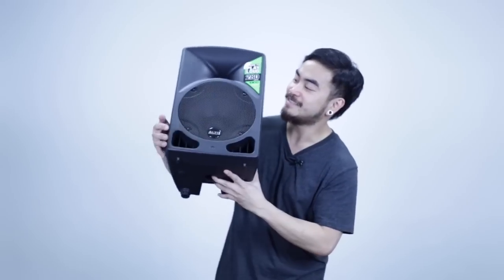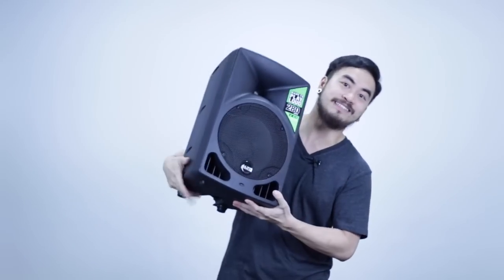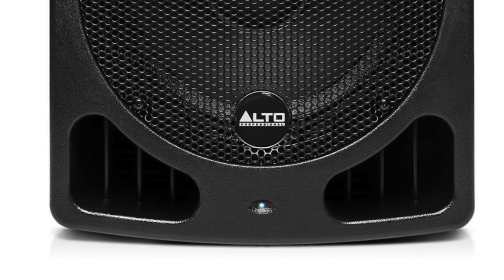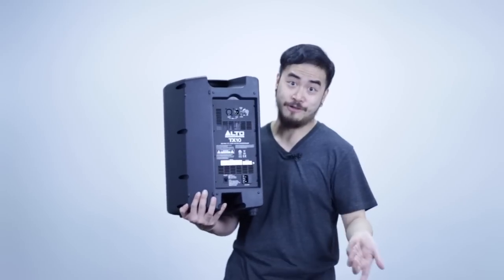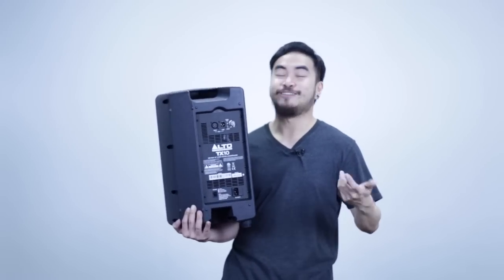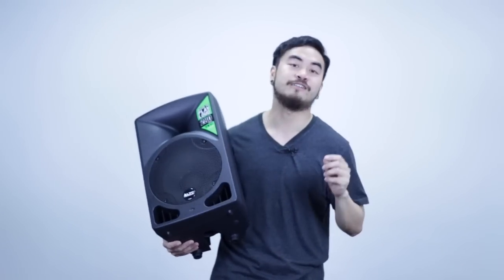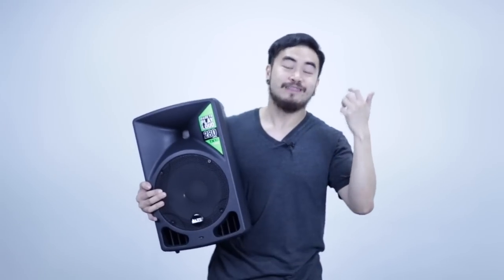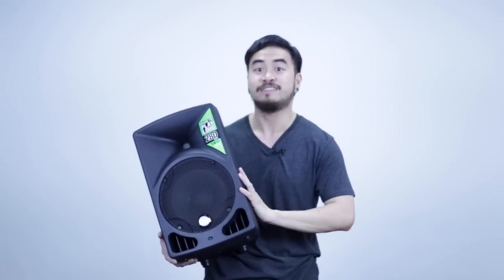Review: Alto TX10 Loudspeakers